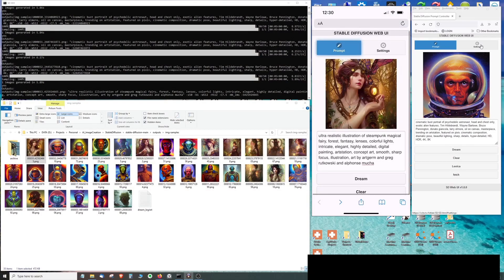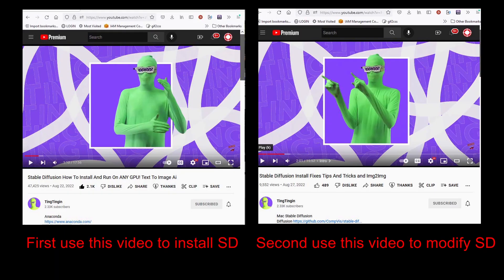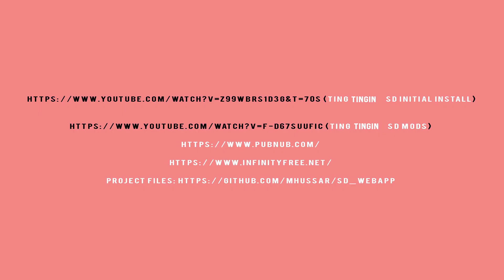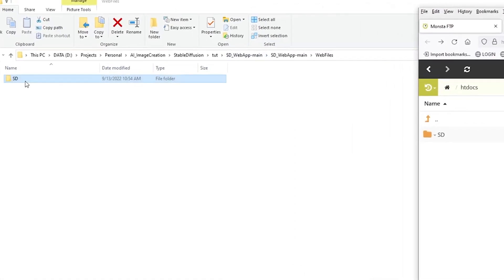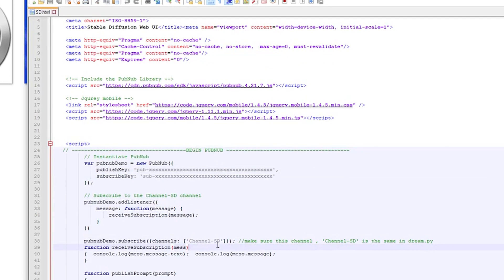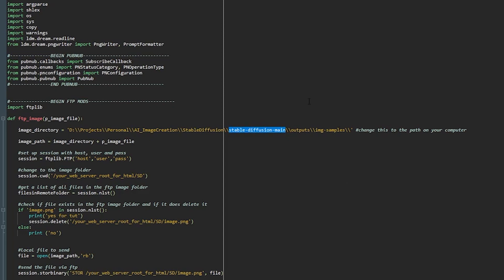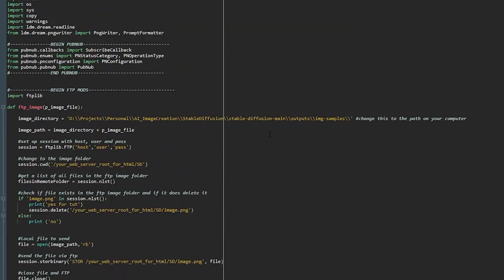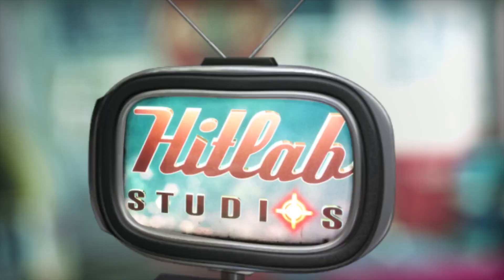Run a Local Version of Stable Diffusion for free from any computer or smart phone anywhere.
This tutorial shows you how to create a simple web app that allows you to run a local install of Stable Diffusion from your smart phone and access your local SD install from anywhere in the world on any smart phone or even computer for that matter.